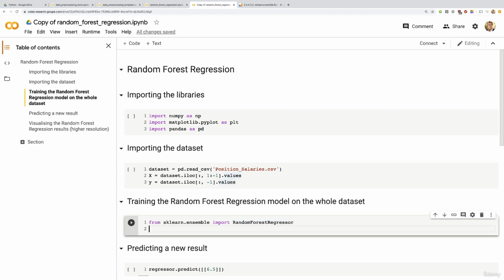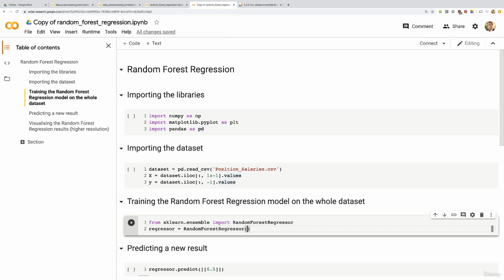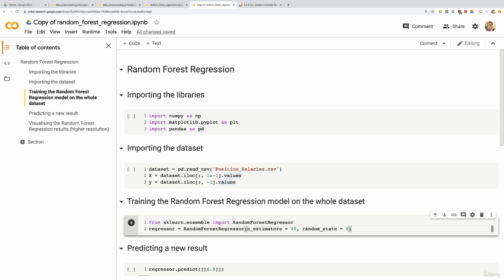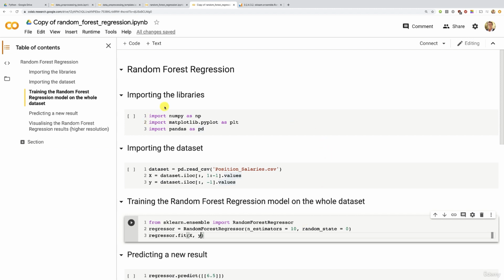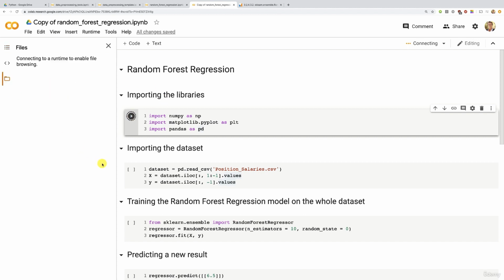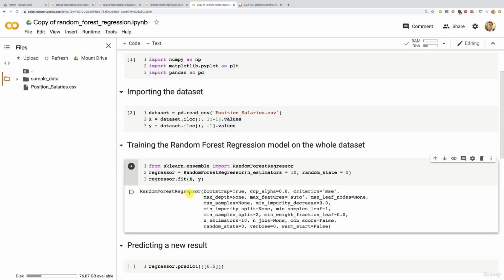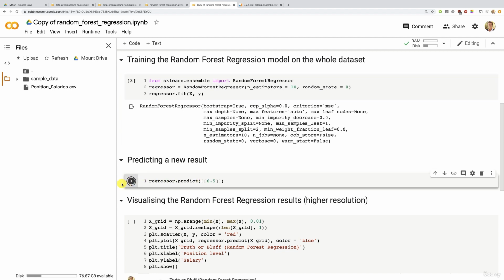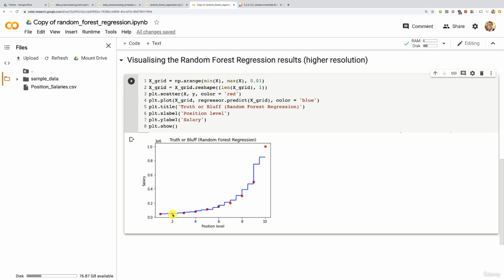11.Random Forest____003 Random Forest Regression in Python Step 2